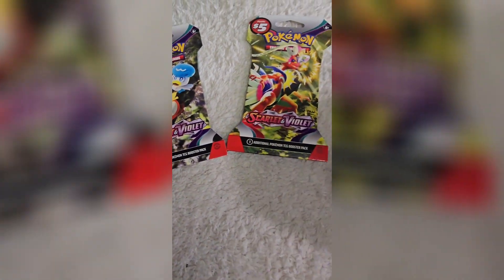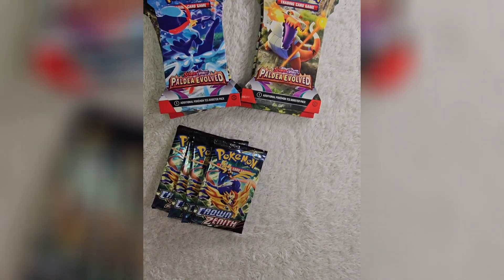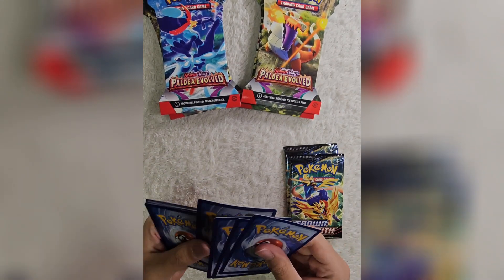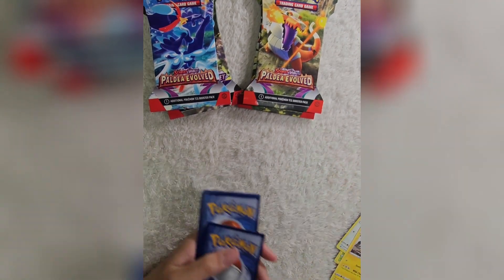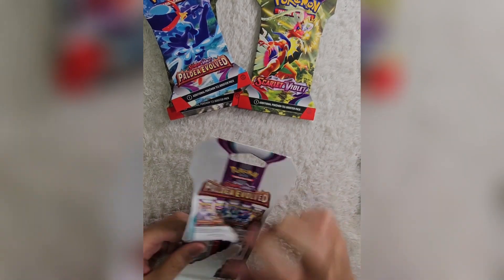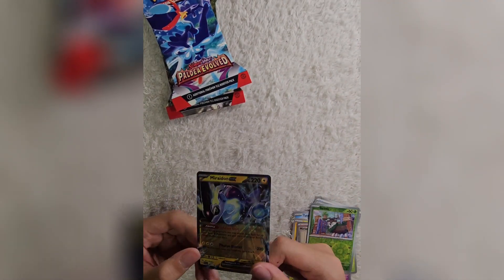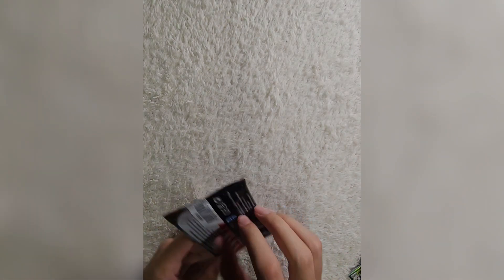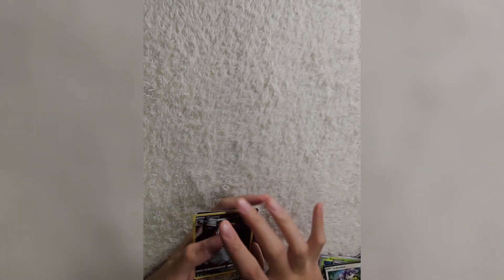Opening Tin and Boosters, I couldn't believe what I pulled!